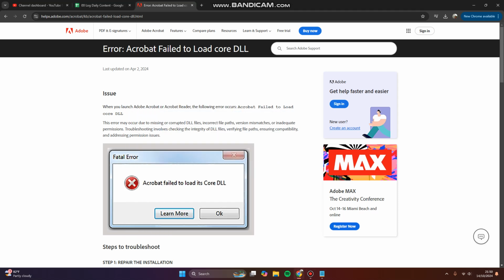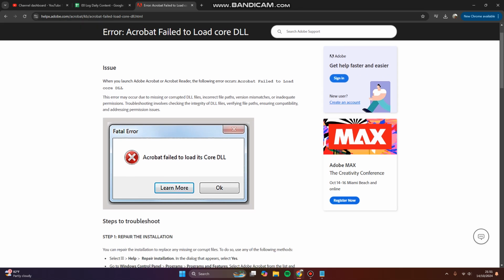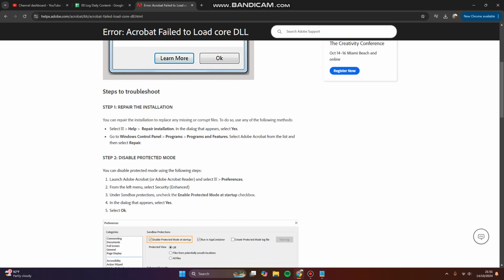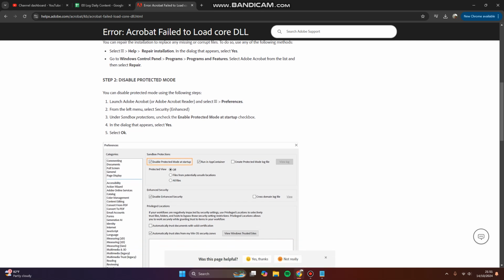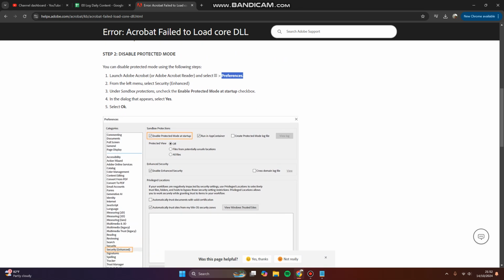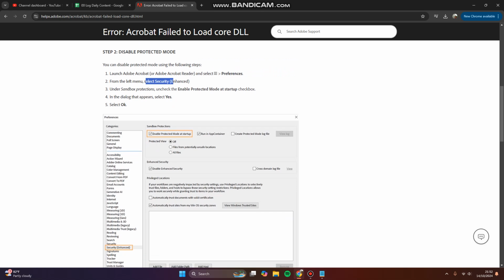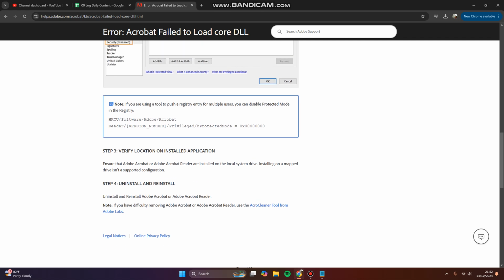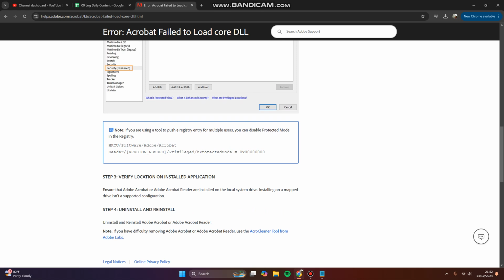💥 TUTORIAL: How To Fix Acrobat Failed To Load Its Core DLL | FIX Problem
How To Fix Acrobat Failed To Load Its Core DLL | FIX Problem.